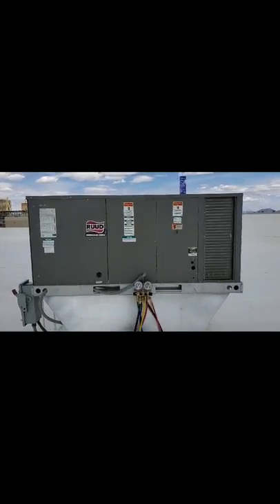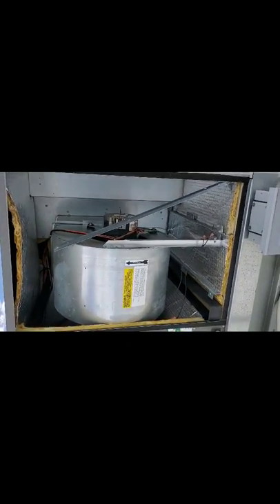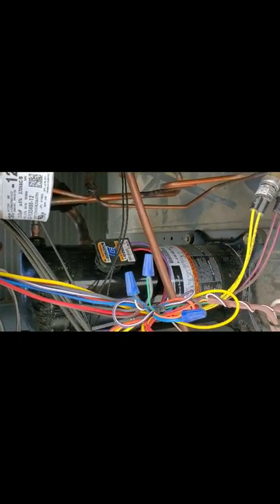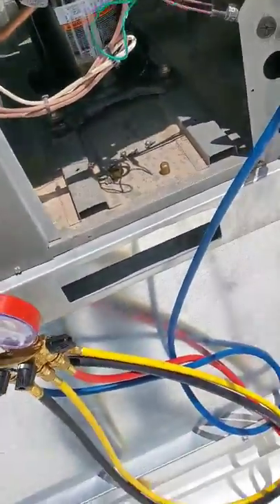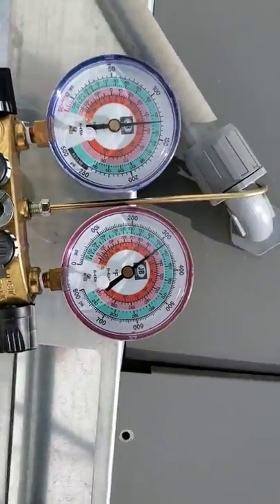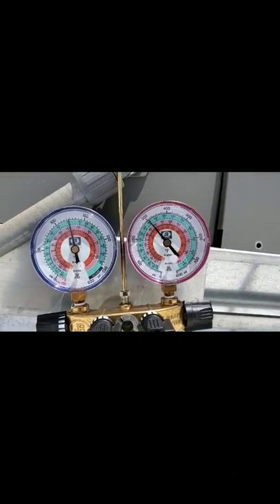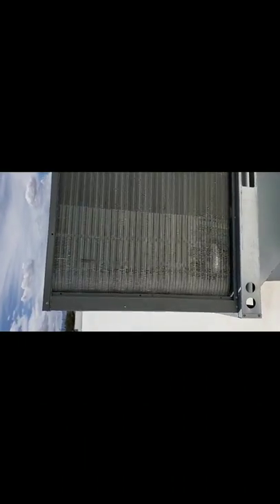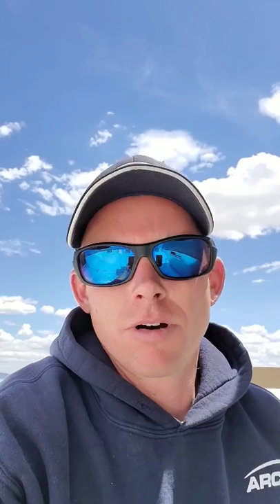COMMERCIAL HVAC Air conditioning and heating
COMMERCIAL HVAC Beginners Air conditioning and Heating